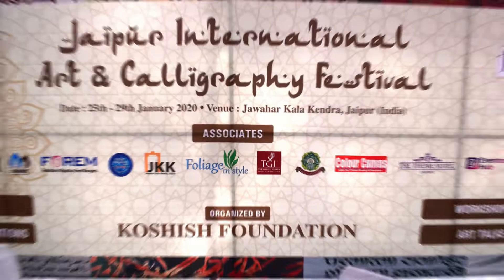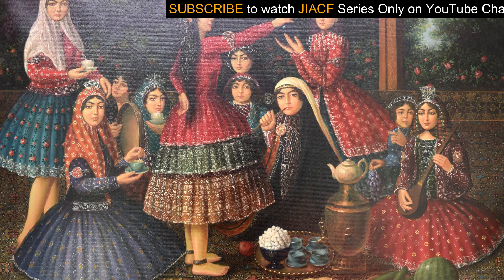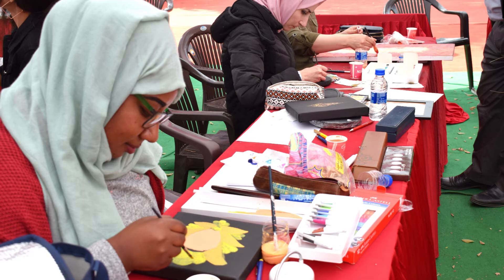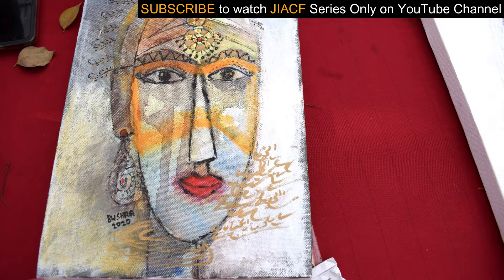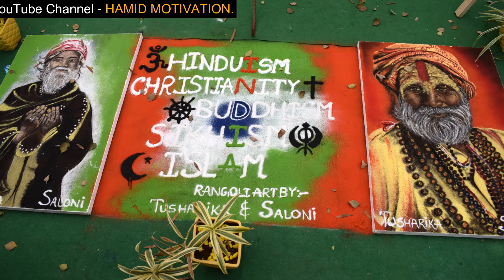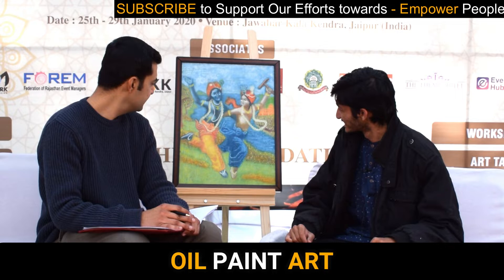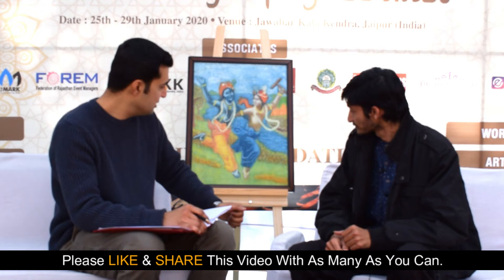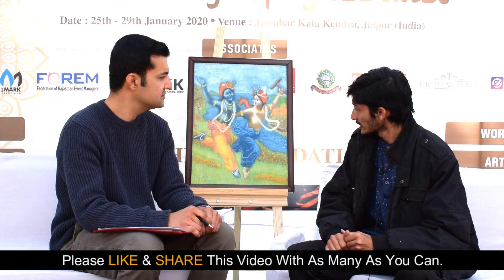CAREER IN DRAWING / PAINTING | A Career in Painting | DIFFERENT TYPES OF ART CAREERS | By Hamid Khan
In this video, we have taken interviews with national & international artists from different cities of India and countries respectively and tried to know about their art journey. What obstacles did they face? What motivates them to pursue their passion? What is their Journey? How others can turn their passion into a profession? What are the scope and future of art & calligraphy? What are the valuable Suggestions for our youth? Etc.

Friends through this video, We are trying to motivate those who are unable to pursue their passion. We know each one of us is born with great talent but in the rat race of making money, we have forgotten to live those moments which give us happiness. So through this series, I am trying to help those who have left their passion so that after watching this series they can also relive their passion.

If you have also something to share which can motivate, inspire and empower others; then you are most welcome on our channel – HAMID MOTIVATION.

You may also **COMMENT** from which field we should invite our next guest.

Connect with Hamid for Conducting Motivational Seminars & Corporate Workshops.

For More Information About Our Work; You May Also Visit Our

 Are you unable to fulfill your desires?
 Are you struggling to maintain your relationship?
 Are you leading an aimless life?
 Are you living an unhealthy lifestyle?

If the answer to some or all of the above-mentioned questions is a YES, then the book “First Step towards Success” will be your guide for the achievement of whatever you want in your life.

CONTENT COVER:

JAIPUR INTERNATIONAL ART & CALLIGRAPHY  FESTIVAL
INTERVIEWS
MOTIVATION
INSPIRATION
HAMID MOTIVATION
art & craft
art
career in art
a career in art and craft in India
a career in art and design
a career in art and painting
Pursuing a Career in Fine Arts: Things You Need to Know
if your hobby is paintings
Career in Art Craft and Design
DIFFERENT TYPES OF ART CAREERS
scope in a painting career
how to convert your passion into profession
art career
JIACF
CAREER IN DRAWING / PAINTING
Careers in PAINTING
How to Develop Your CREATIVE Skills?
CAREERS IN DRAWING & PAINTING
A career in paintings & drawing
ART as a Successful CAREER
What are the Careers in Art?